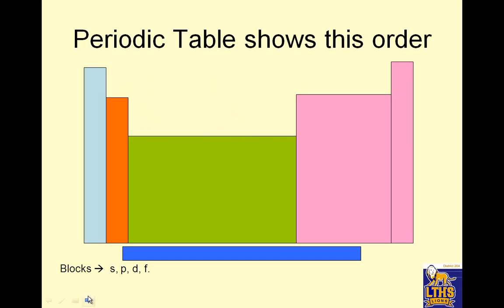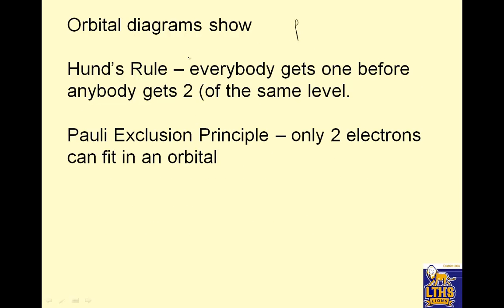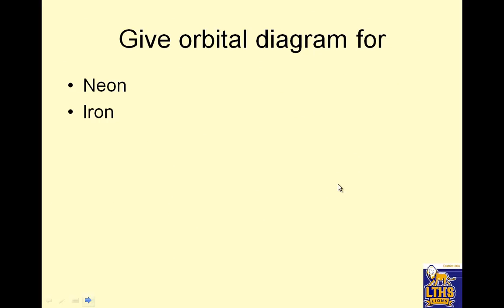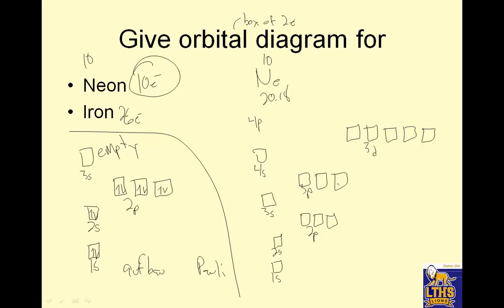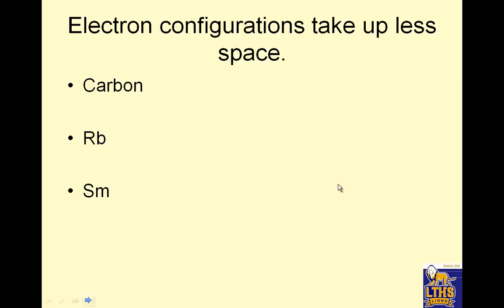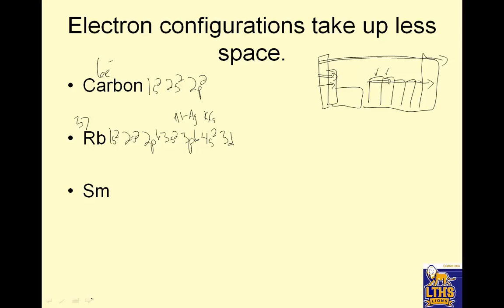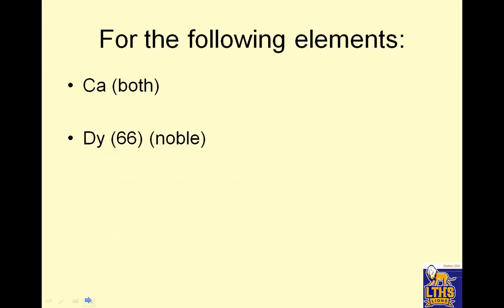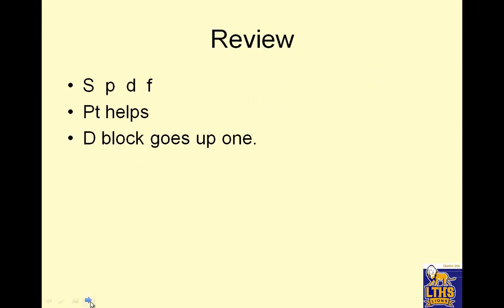LTHS Prep chem 3.3 electron and orbitals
lths prep chem 3.3 electron orbitals